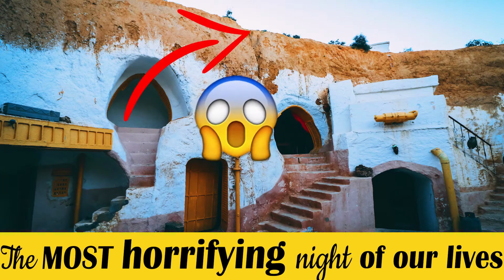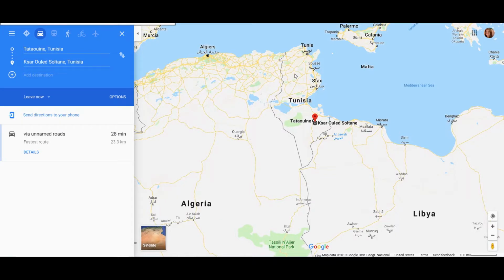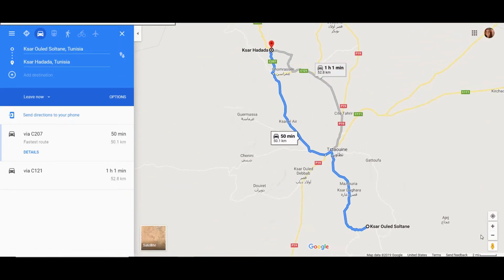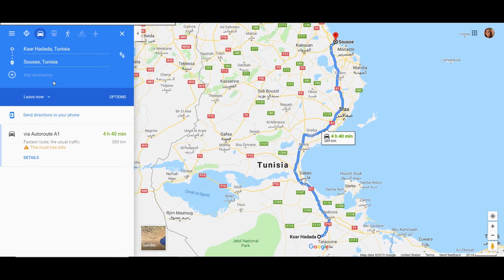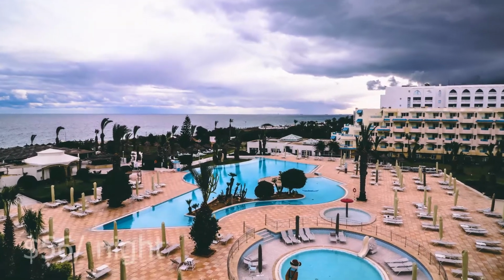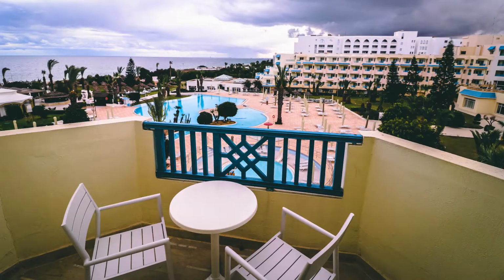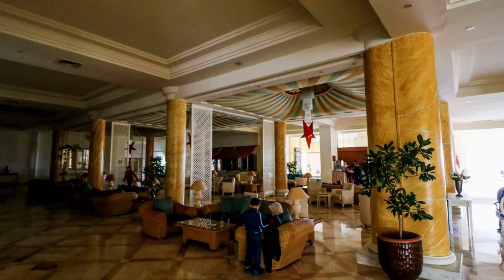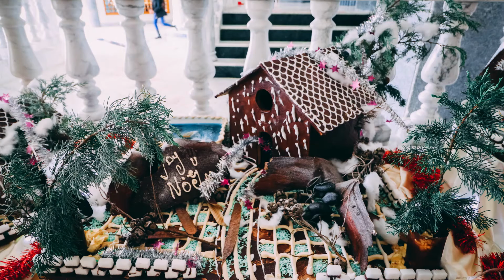From Tataouine, Tunisia 😳 to SAFETY at a 4 star resort in Sousse 🙌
Anakin Skywalker's home, Berber culture & Sousse // DAY 171 // December 18, 2017 // Lost Episode #23

After the incident the previous night (episode for that we were excited to get to the safety in the north part of Tunisia.

But first, since we were there we did want to check out some Berber granaries - one of which happened to be in the Star wars movie.

Safety tip for Tunisia: Avoid borders and southern region

We stayed at a 4 star resort - Hotel Bellevue Park (according to google its now a 5 star!). It was amazing and I would love to go back here to vacation again! What an amazing Mediterranean vacation / holiday!

Who LOVES a good deal? ENJOY THESE DEALS on us:

*50,000 airline miles for qualifying for the Chase Sapphire Preferred credit card (use like a debit card, pay it off each month and enjoy flying for free!)